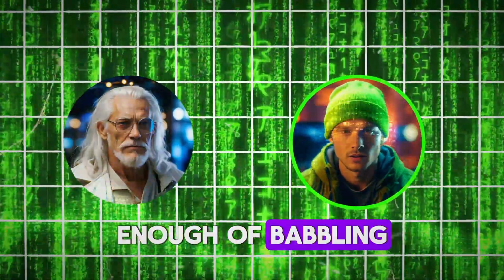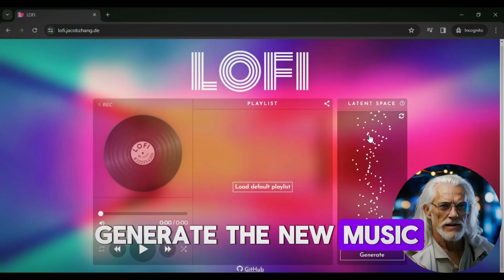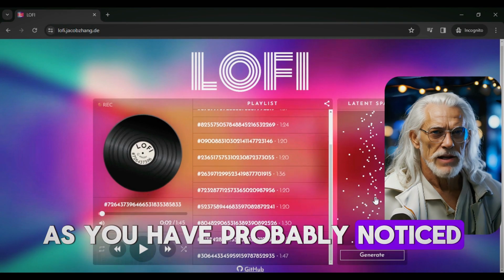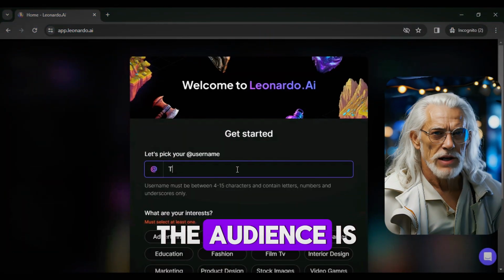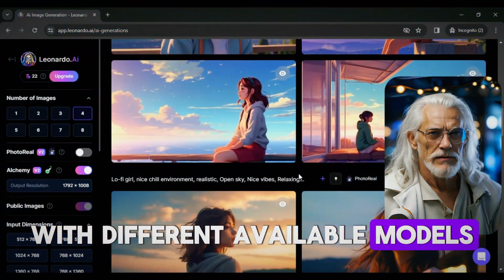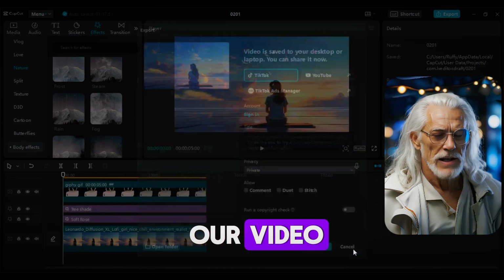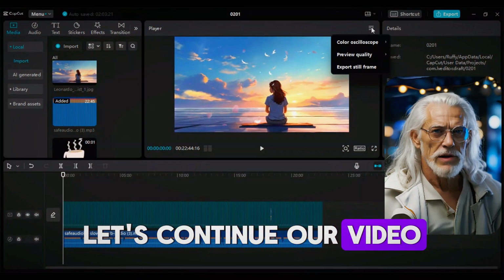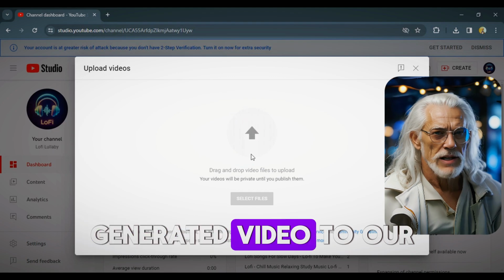Create AI Lofi Song Without Copyright | AI Generated Beats | 100% No Copyright Claim Step-by-Step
Make Own Lofi Channel With Secrets AI Tools | No Copyright Claim | Full Step-by-Step Tutorial - 2024 | ai lofi music generator free hindi | ai lofi hip hop | ai lofi music generator 2024 | how to make ai generated lofi music 2024 | how to create lofi song in mobile without copyright 2024

Create your own monetizable Lofi channel with AI 2024,  AI generated Lofi hip pop beats, Full Step by Step tutorial. Make a viral, relaxing lofi beat with just one click with free AI tools in 2024. And start earning passive income with a free AI music generator by uploading on YouTube. In today’s video I discuss how to make lofi song without copyright, how to make lofi song using ai 2024, how to make money with ai generated lofi beats in 2024. Full step by step tutorial 2024. Watch the video till the end, follow all the steps, and start create your own ai lofi channel 2024. In these videos, I will be covering

1) how to make lofi music using ai tutorial 2024
2) create lofi music without copyright tutorial 2024
3) ai generated music video tutorial
4) how to create lofi music ai 2024 using ai
5) ai lofi music generator free 2024

➤Your Query:-
lofi song without copyright 2024
ai music 2024
ai ai ai song
ai beat generator
make money with ai music 2024
how to make money with ai music 2024
make money with ai song 2024
how to make ai lofi beats 2024
how to make lofi song without copyright claim 2024
how to make lofi song without copyright in kinemaster 2024
ahow to make lofi song without copyright in capcut 2024
how to make lofi song without copyright in mobile 2024
how to
tutorial
step by step
create own lofi channel using ai
create lofi animation with ai
create lofi music without copyright ai 2024
create ai lofi youtube channel 2024
make lofi song with ai 2024
Create Lofi Song Without Copyright 2024
AI Generated Lofi Hip Pop Beats 2024
How To Make $3-10k/Day With AI Generated LoFi Beats
how to make money with lofi beats 2024
how to make money with ai generated lofi beats
ai lofi beats 5 minutes
make lofi beats in 5 minutes with ai
unlimited lofi music generator
free ai lofi music generator
2024 ai songs
2024 ai generated music
2024 music ai cover
free ai music generator 2024
step by step tutorial
ai lofi music generator free hindi
chatgpt lofi music
Best FREE AI Music Generators
lofi music kaise banaye
create lofi video ai
no copyright lofi music kaise banaye
no copyright lofi music hindi
make 3k a day with ai
make 3k a day with ai lofi beats
lofi christmas music
100% no copyright beats
AI lofi video full tutorial 2024
Create Your Own Monetizable LoFi Channel with AI | AI Generated LoFi Beats | Step by Step Tutorial
Make Money Posting LoFi Beats On YouTube ( Generated By A.I. )
How To Make A 24/7 YouTube Channel And Profit
Earn $10K/Month: How to Create Monetizable LoFi Beats Channel.
How To Make Lofi Songs Without COPYRIGHT 10000% | Use This Website Removie Copyright
How to Create Your Own Monetizable LoFi Music Channel with AI | Make AI Generated Beats | Tutorial

✅ Create Lofi Song Without Copyright | AI Generated Lofi Beats | 100% No Copyright Claim Step-by-Step -  (Part - 1) 🎶 ▶• ılıılıılılılıılıılı.
✅ AI Lofi Music No Copyright Issued 100% Monetize | AI Generated lofi Beats |  Step by Step Tutorial - (Part - 2) ♬♪ ▶• ılıılıılılılıılıılı.

Time Stamp:
00:00 Intro
01:21 How to Generate Lofi Music
04:15 Adding Slow Effects
04:53 Generate Lofi Image
06:30 Saturation the Video
07:36 Upscale to 4k
07:51 Editing Final Video
08:03 Giveaway Announcement
09:19 Clickbait Thumbnail
10:04 Copyright Pass
11:01 Final Video

Join 2500$ USD Give Away

Credit: 👉 (Jacobzhang) For This AI Tools: